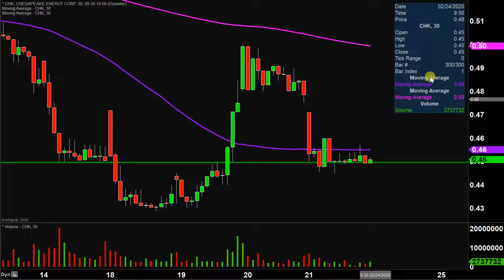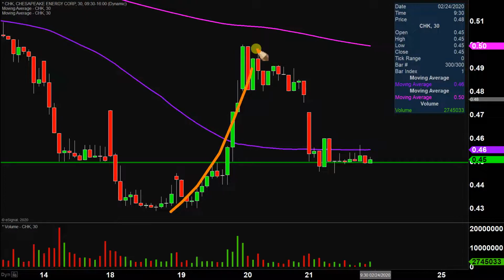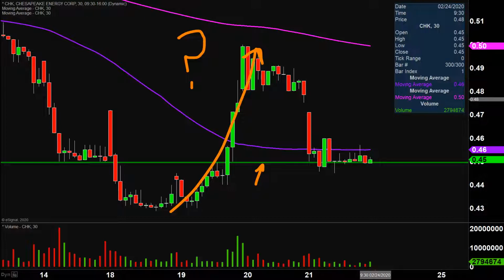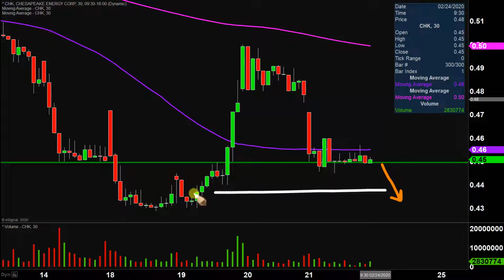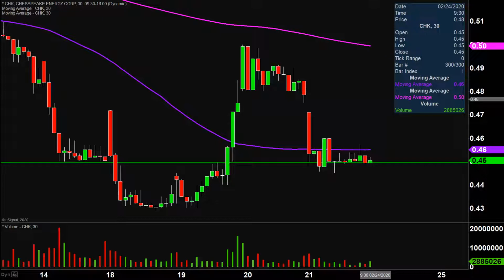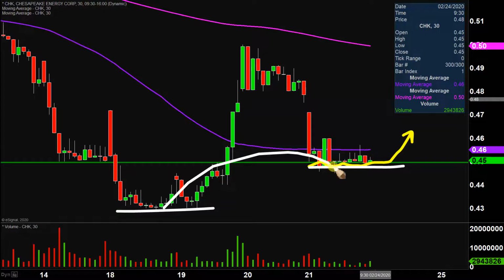Chesapeake Energy Corporation - CHK Stock Chart Technical Analysis for 02-21-2020